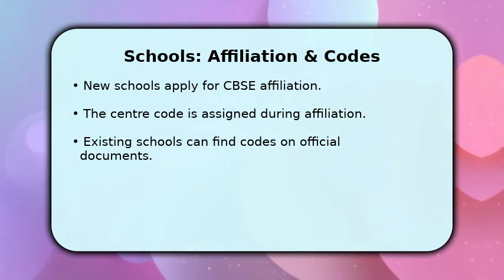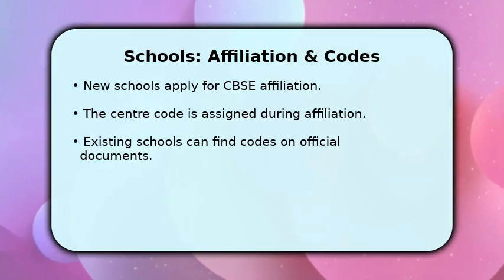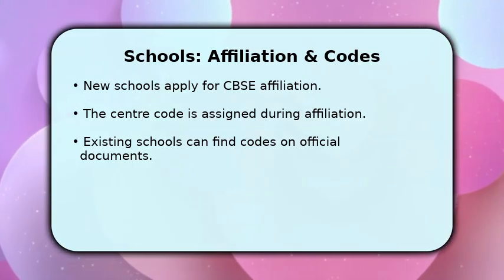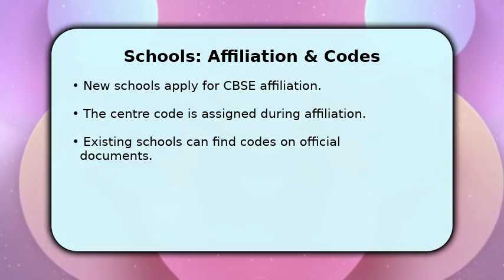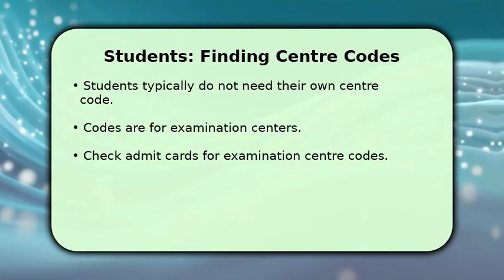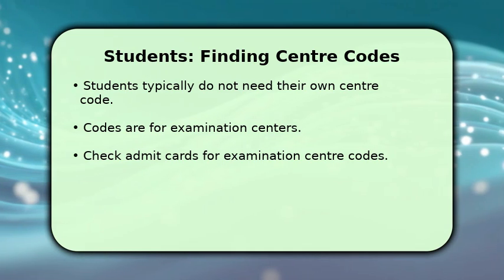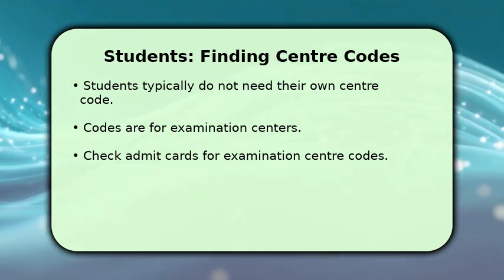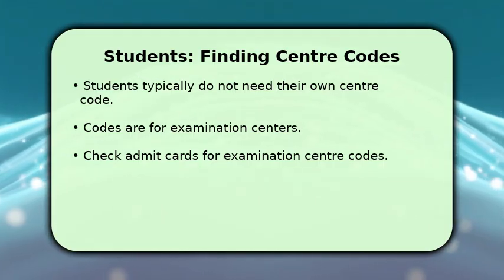How To Get Centre Code Of CBSE School - Full Guide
▸ Are you looking for the centre code of your CBSE school? Look no further! In this video, we will guide you through a step-by-step process to find the centre code of your CBSE school. We will cover all the necessary details and provide you with a full guide on how to get the centre code.